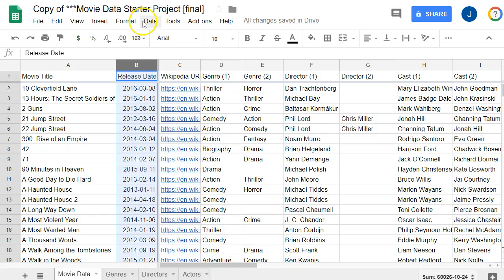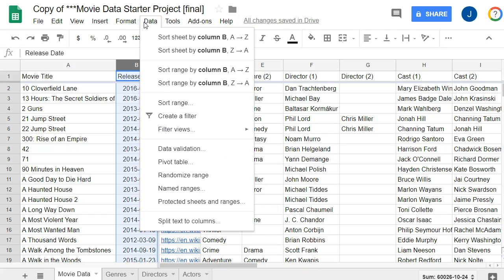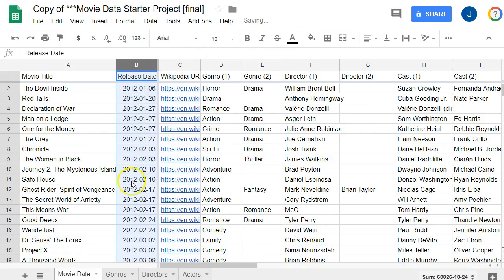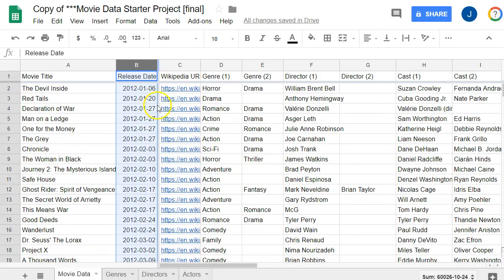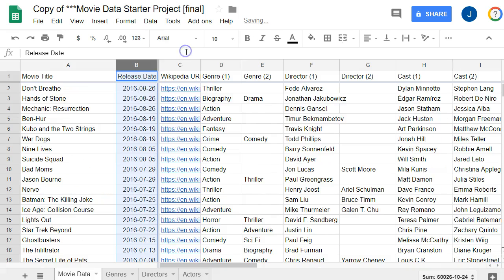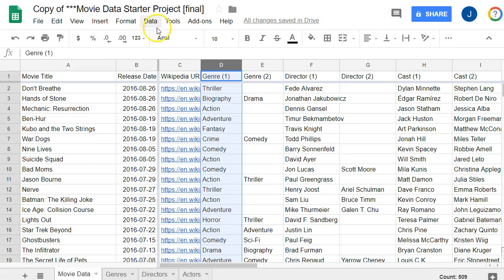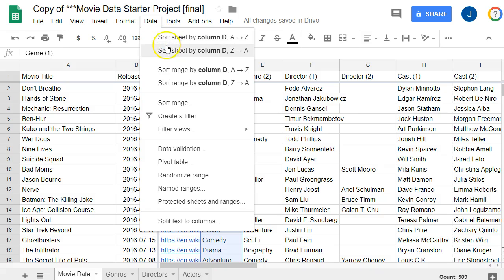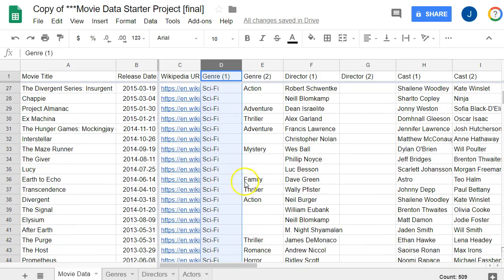Google Sheets: Sorting